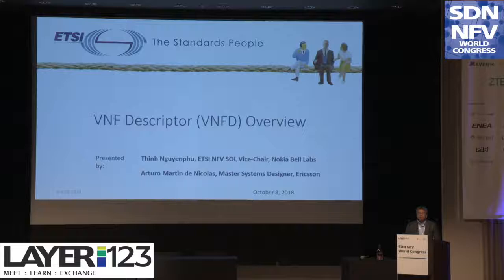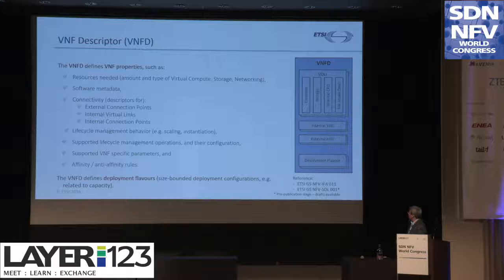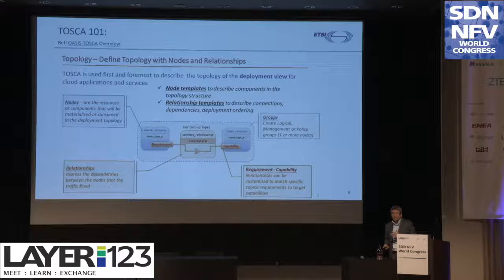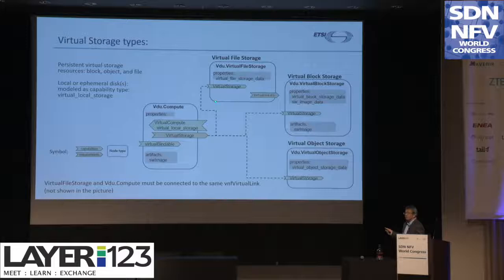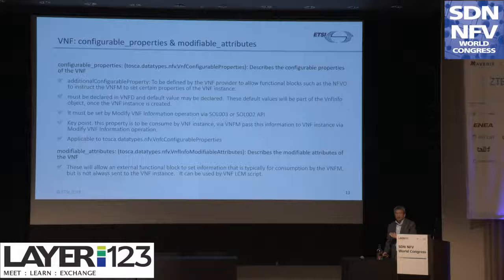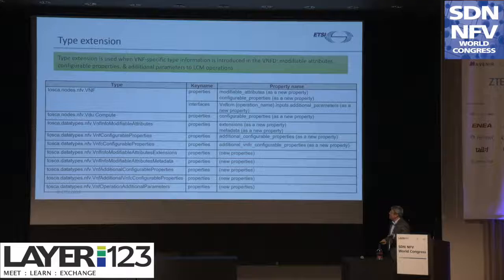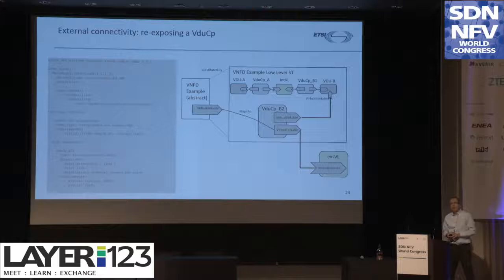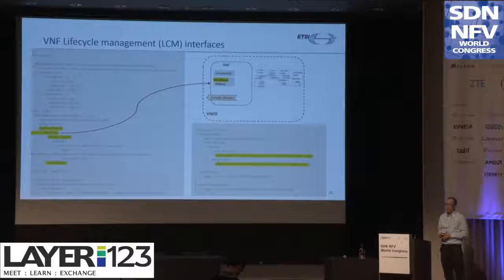Thinh Nguyenphu,Nokia & Arturo Martin De Nicolas, Ericsson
Presentation from the Multi-Access Edge Computing Forum @ Layer123's SDN NFV World Congress 2018 in Den Hague.